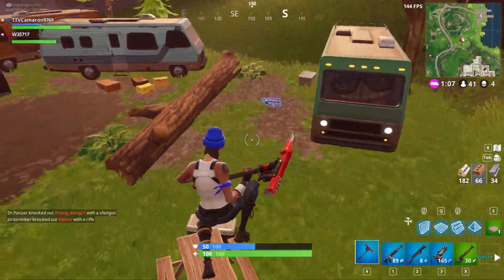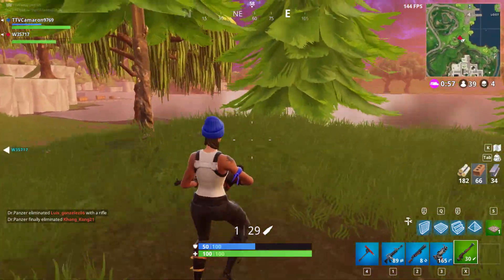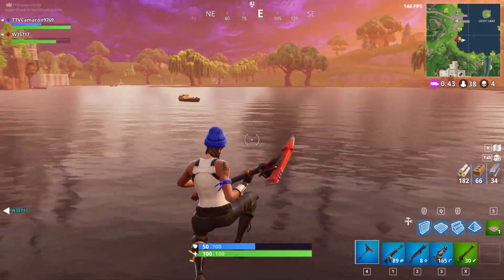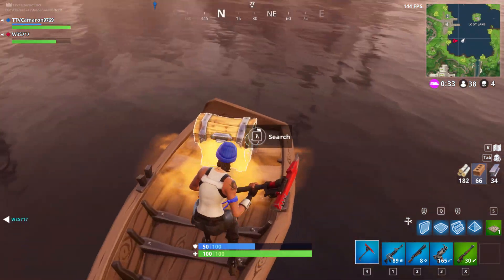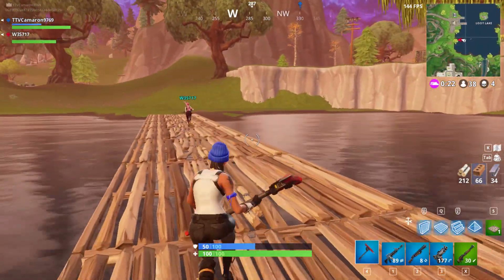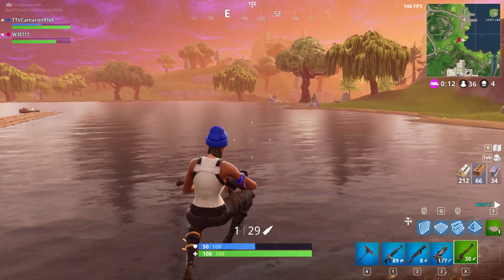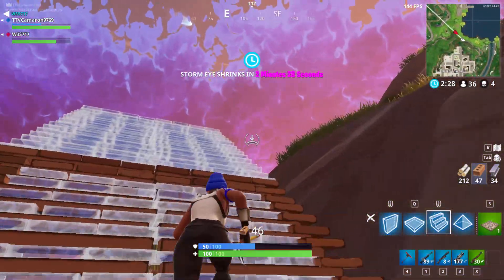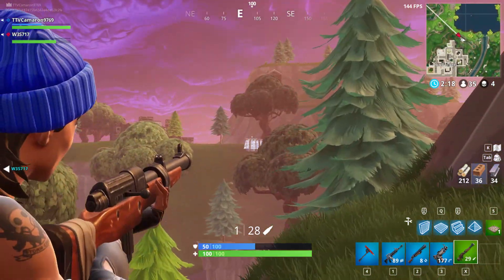NEW FORTNITE PORT-A-FORT!!! PORTABLE FORTNITE BASE GRENADE!! (New Fortnite Battle Royale Update!!)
I have a Discord Server now! Join to play with us sometime!

Why are you down this far? ಠ_ಠ